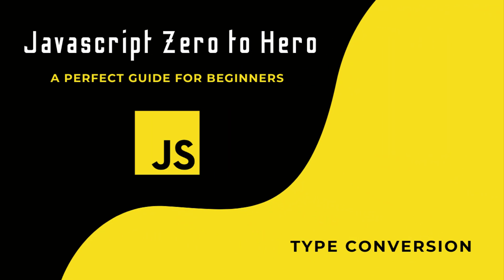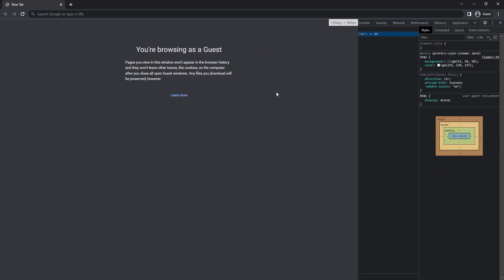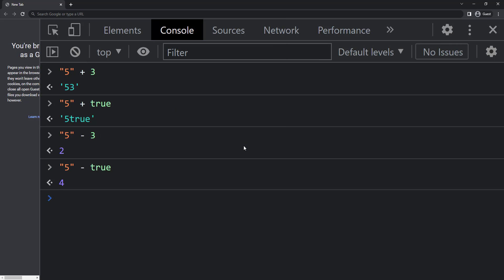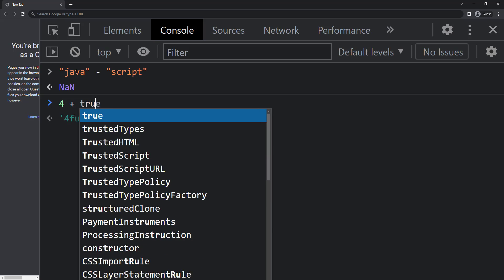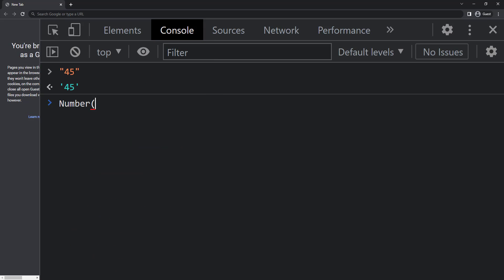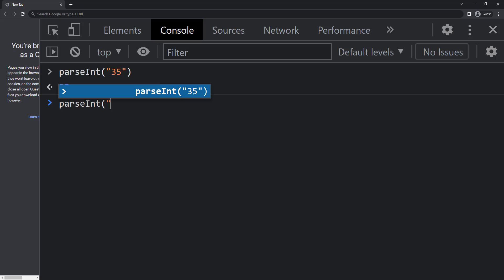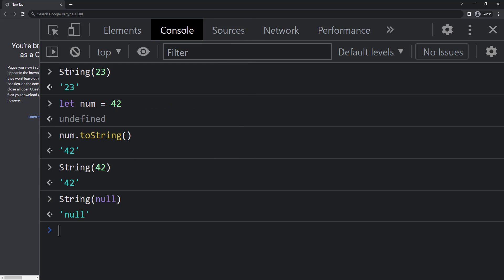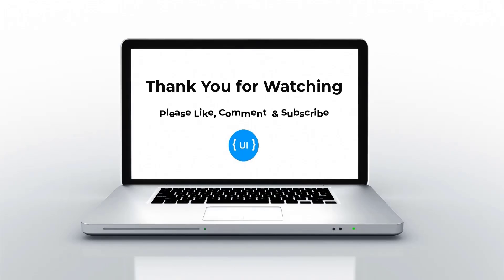JavaScript Type Conversion: A Beginner's Guide to Mastering JavaScript from Zero to Hero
This video is your one-stop shop for mastering JavaScript data type conversion as a complete beginner! We'll break down the basics of JavaScript data types and guide you through converting them effortlessly.

Whether you're new to coding or just starting with JavaScript, this comprehensive tutorial will equip you with the knowledge to handle numbers, strings, booleans, and more like a champ.

In this JavaScript crash course, you'll learn:

The different data types in JavaScript
Explicit and Implicit type conversion methods
When and how to use type conversion effectively
Pro tips for avoiding common conversion pitfalls
By the end of this video, you'll be confidently converting data types in your JavaScript projects, taking your coding skills to the next level!

Ready to unlock the power of JavaScript data types?

TIMESTAMPS
00:00 INTRODUCTION
00:42 IMPLICIT TYPE CONVERSION
01:59 EXPLICIT TYPE CONVERSION